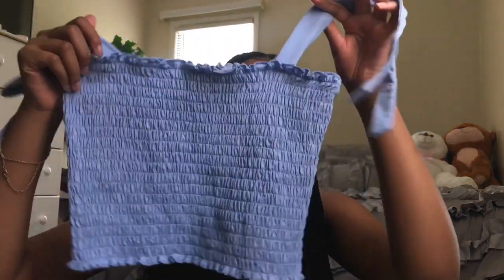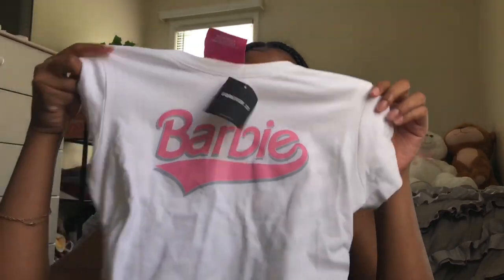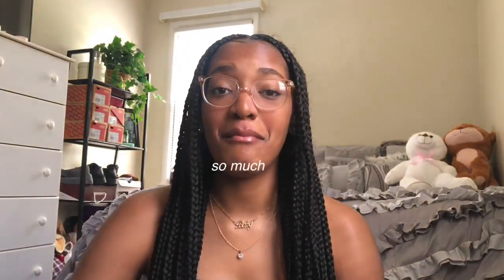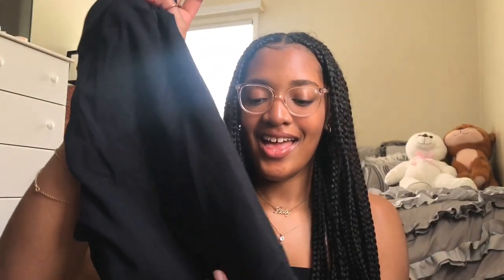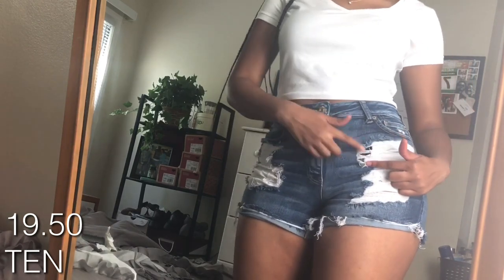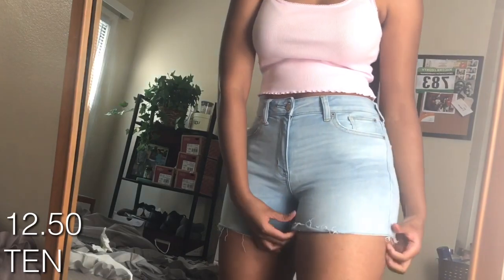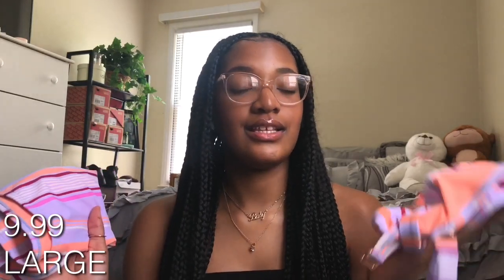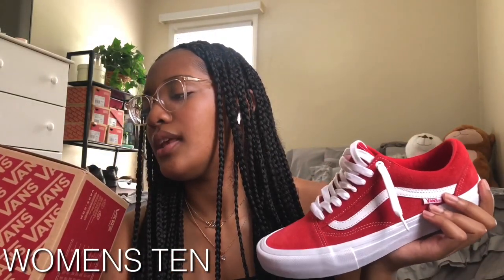SUMMER CLOTHING HAUL 2020 *try on* forever 21, depop, target, + more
summer clothing haul 2020 | try-on

hey!

social medias

if you are a business wanting me to review your things / collabs -